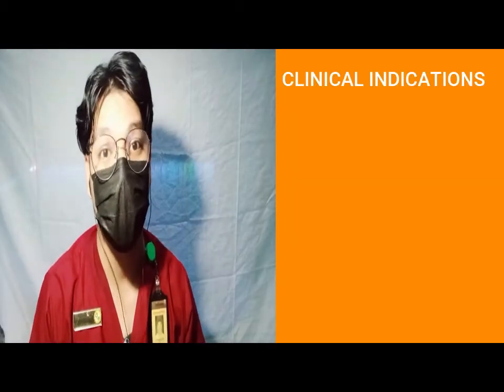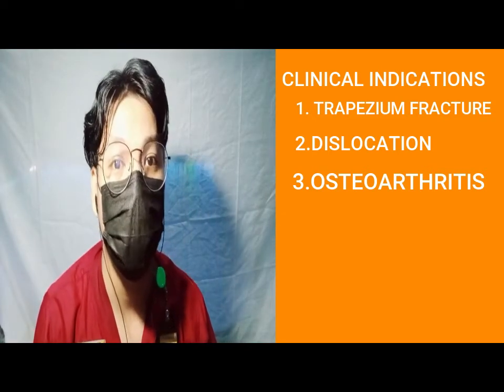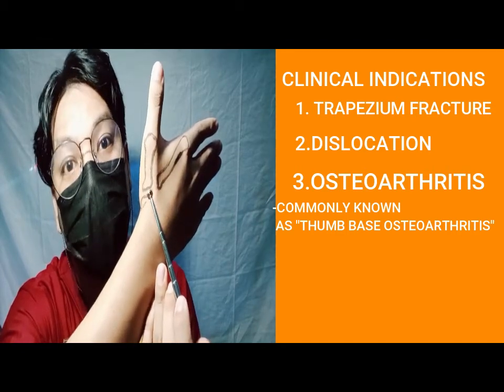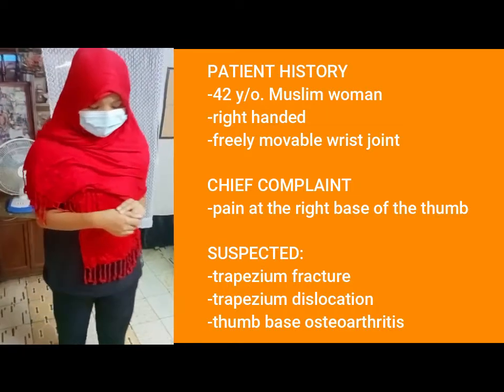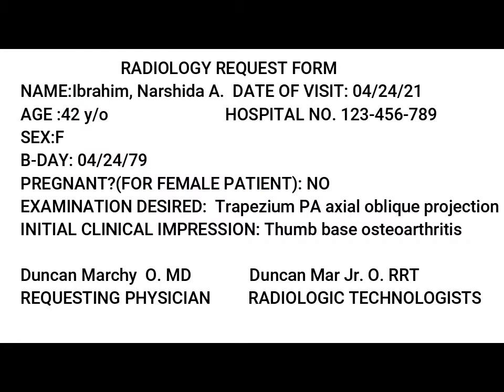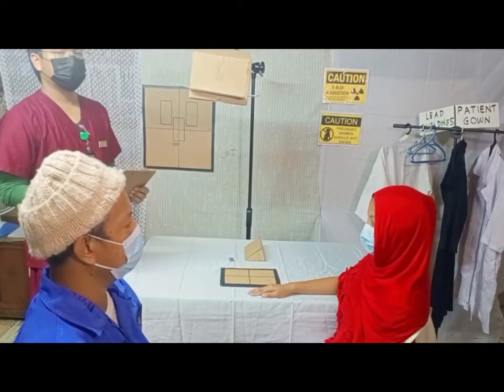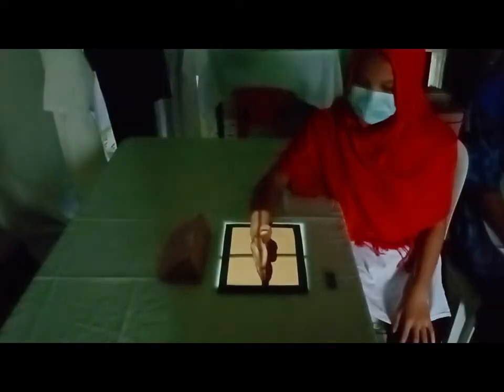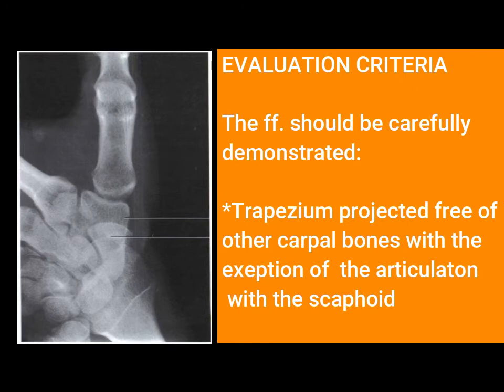RadiographicPositioning TRAPEZIUM CLEMENTS NAKAYAMA METHOD (Hospital Scenario)